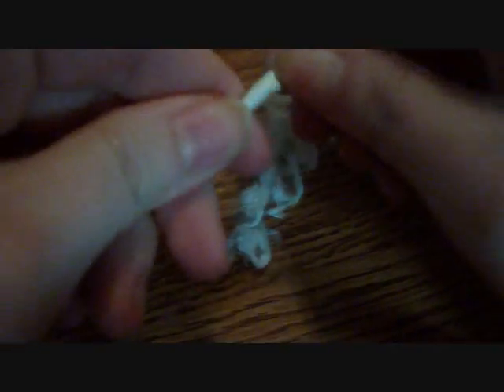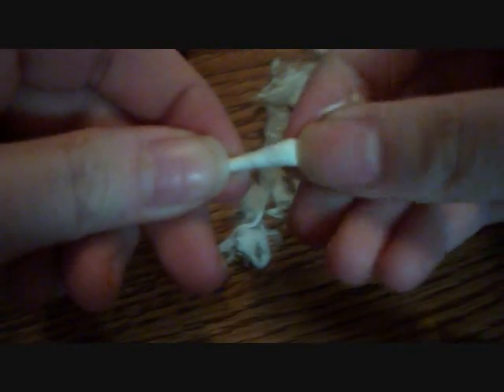How To Make A Miniature Dollhouse Decorative Spiderweb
This tutorial shows how to make a miniature dollhouse spiderweb (the kind for decorations). Enjoy!